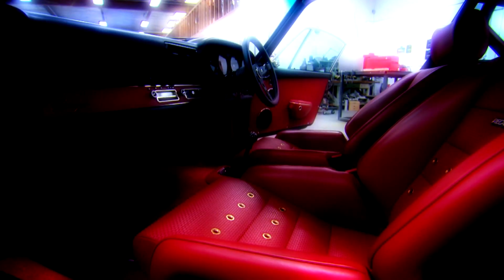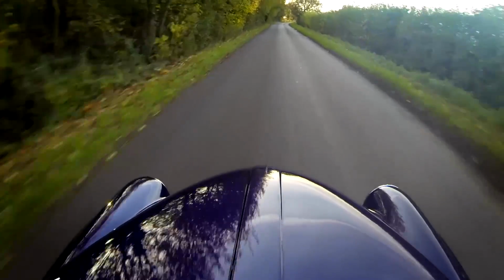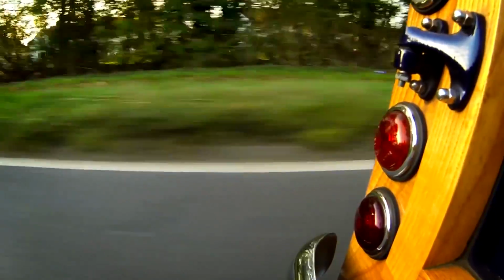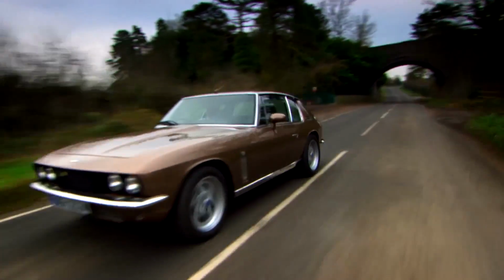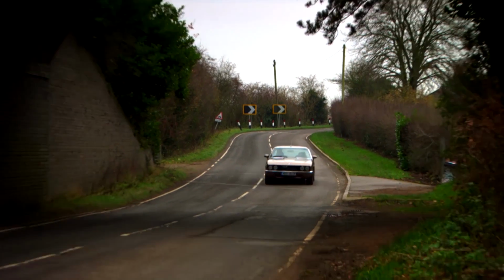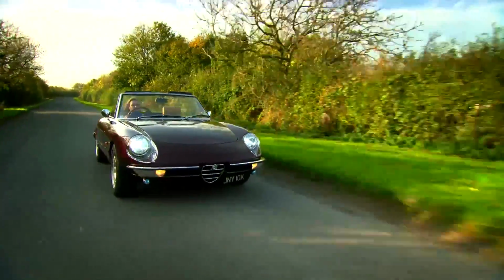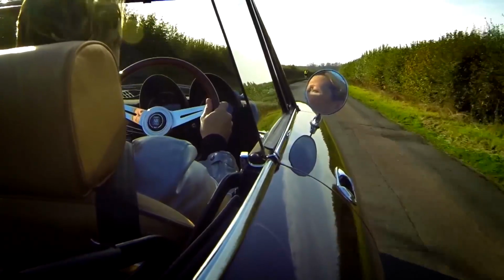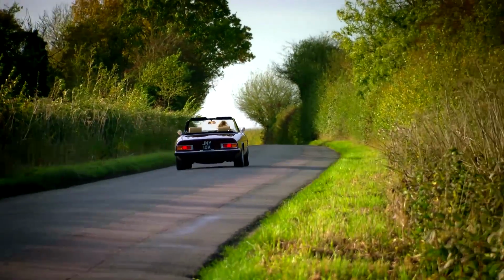Trying The Best British Built Restomod Cars - Fifth Gear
Restomodded cars have been huge in America for years, so Vicki took some of the best British built mods for a spin.